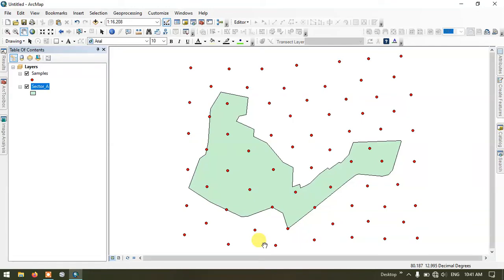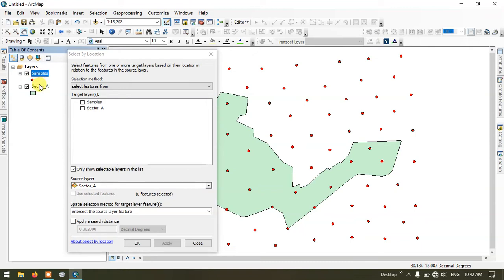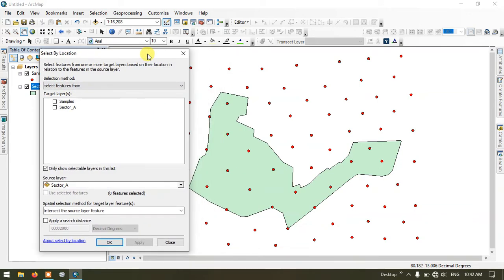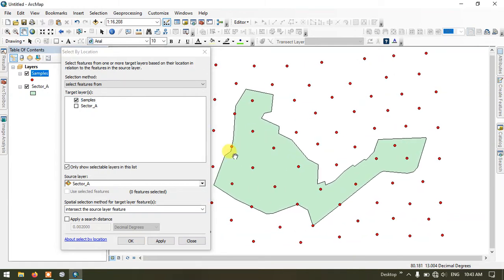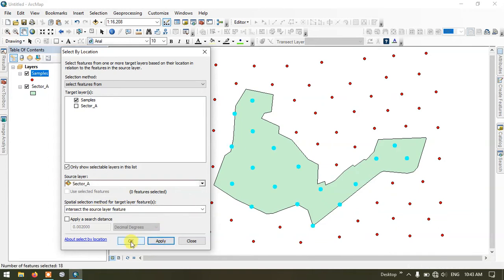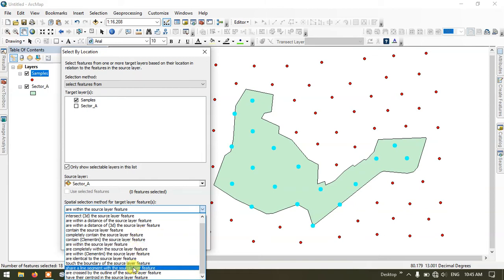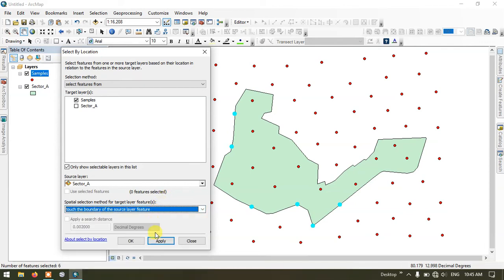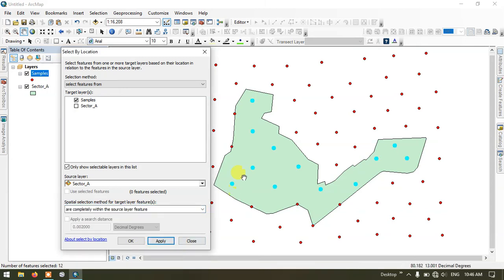Select by Location in ArcMap - ArcGIS for Beginners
Select by Location is beneficial tool for selecting layer.The Select By Location tool allows us to select features based on their location relative to features in another layer. For example, you can select points inside a polygon, you can identify number building that were affected by flood, cyclone and etc. so you could select the homes within the flood boundary.